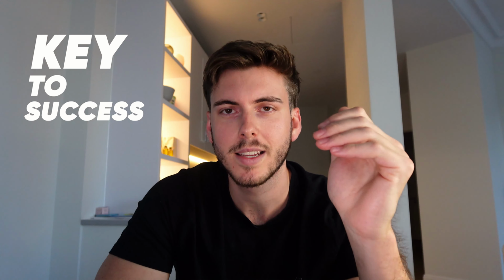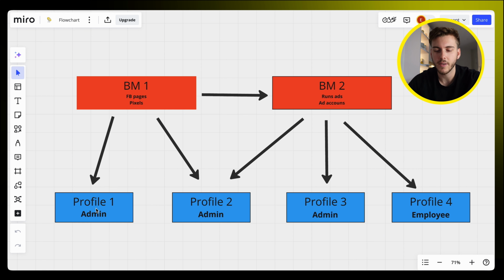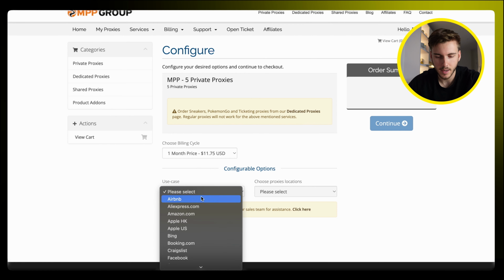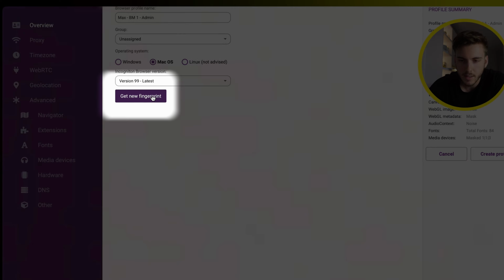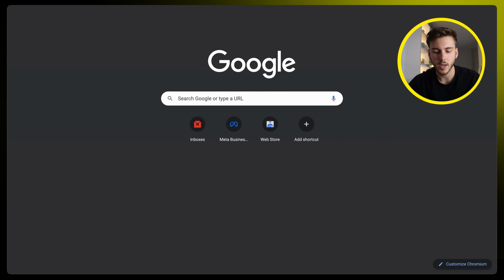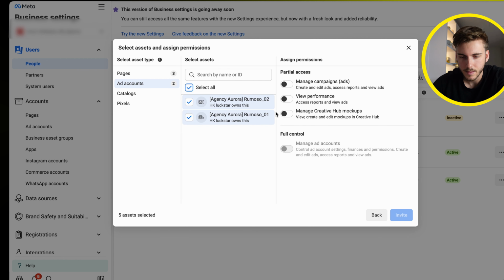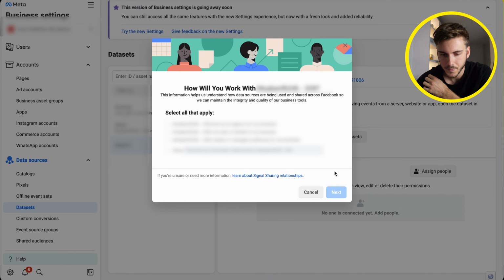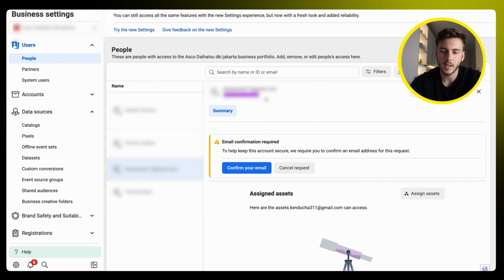The Best Meta Ads Structure For Dropshipping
P.S. ALWAYS COMPLY WITH META'S POLICIES